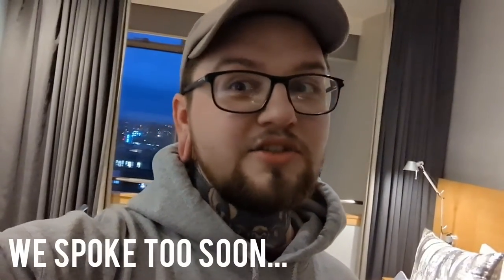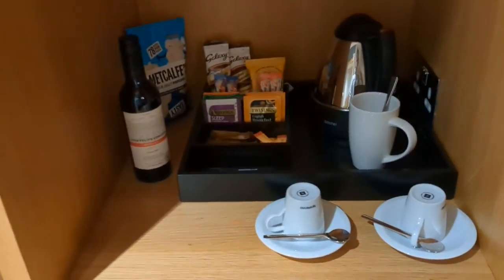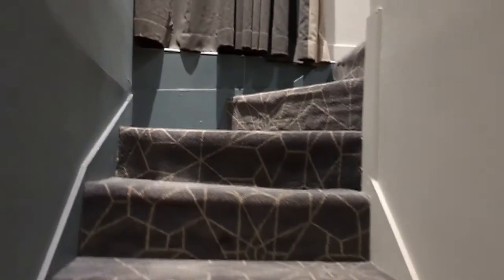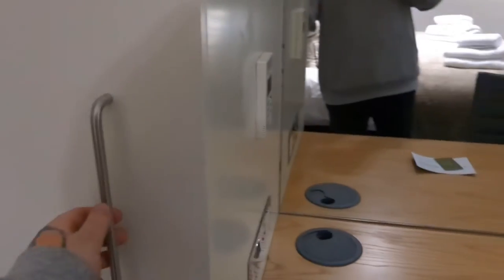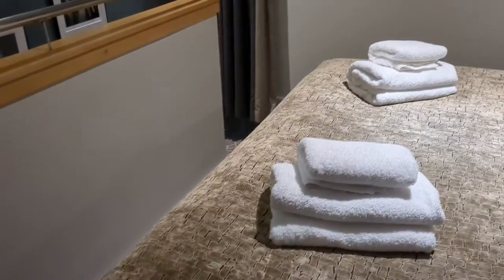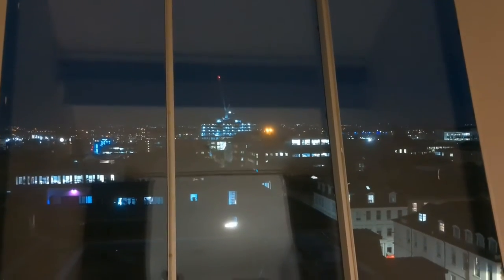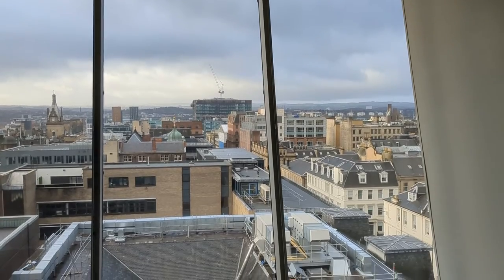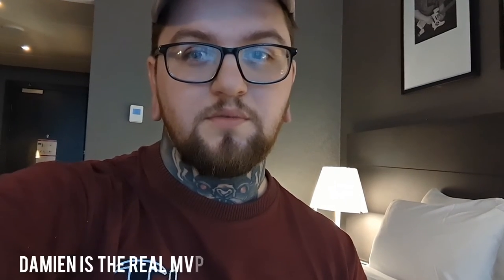Our Stay was RUINED! | Duplex Suite Apex Hotel Glasgow Room Tour & Review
We stayed in the Duplex Suite at APEX Hotel Glasgow. It was a great room however the stay was ruined by unfortunately VERY thin walls and seriously  disruptive neighbouring suites.